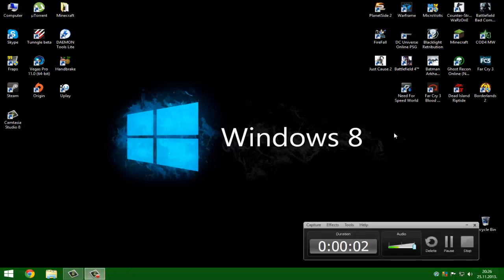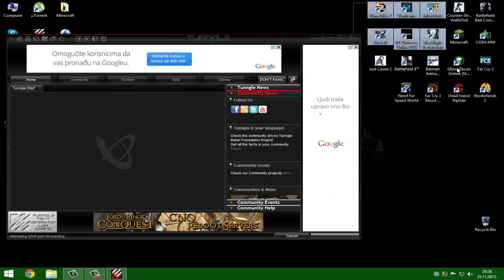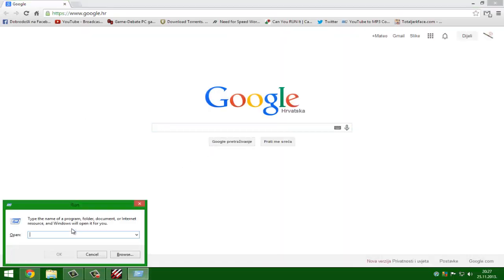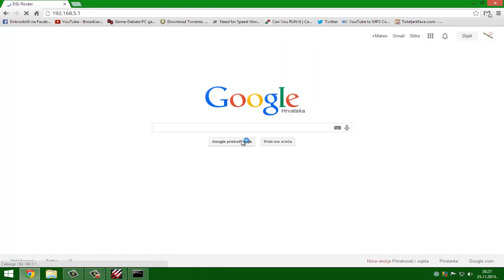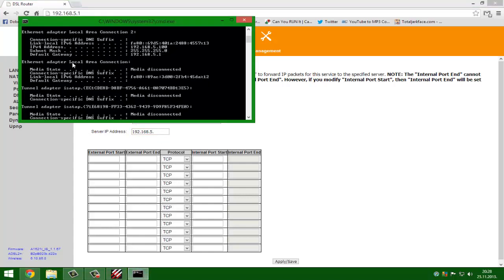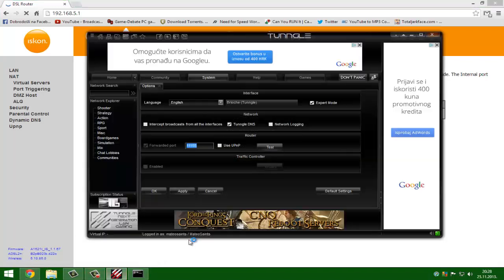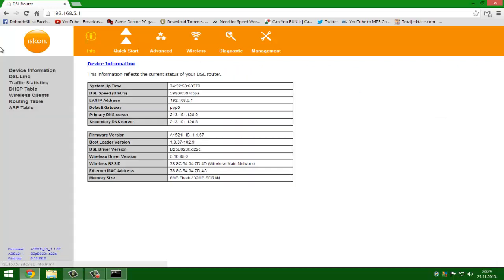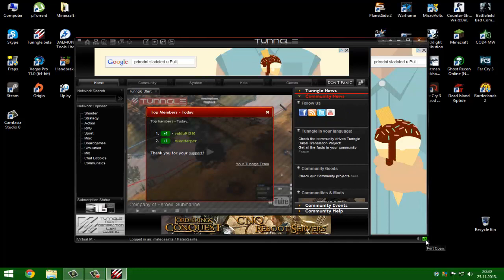Tunngle - How To Port Forward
Hi guys.
Today I'm going to show you how to port forward tunngle.Without UPnP. :D